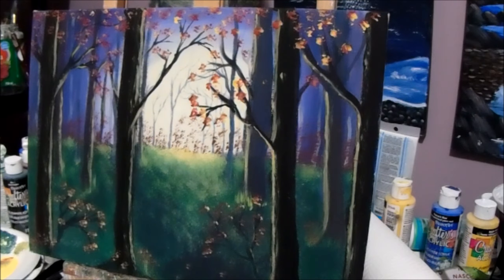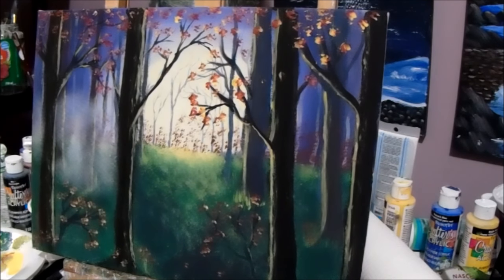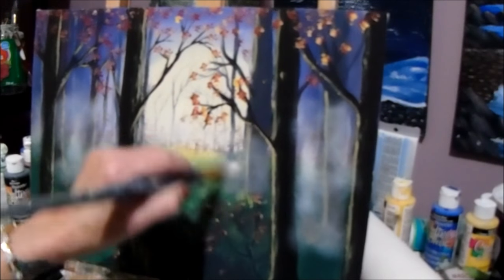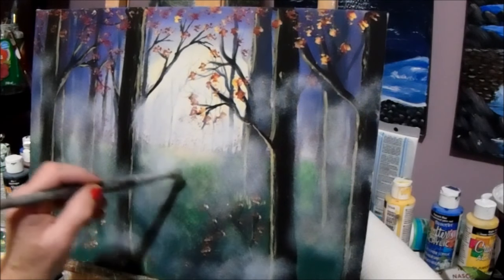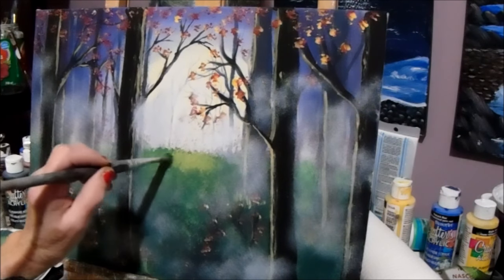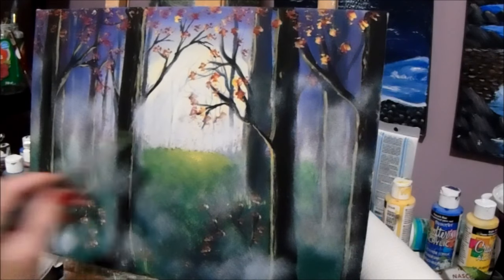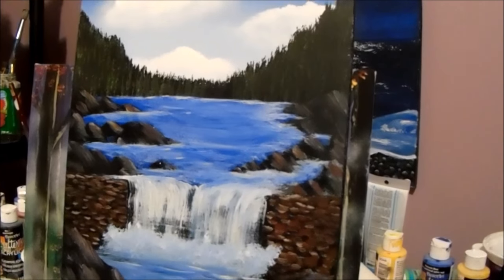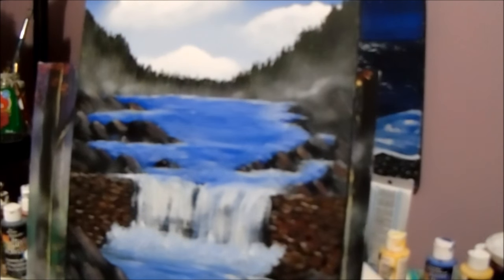How to add MIST, SMOKE, FOG, to your Acrylic paintings , for the beginner, Step by Step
How to add MIST to your Acrylic paintings  , Step by Step, easy techniques for the beginner,  simple to follow

You can use this techniques for adding Mist, Smoke, or FOG to your paintings..

For Art Supplies Allison recomments go to

Easy step by step techniques to learning how to paint landscapes, seascapes, wildlife, flowers and so much more with Acrylic Paint, for the beginner..